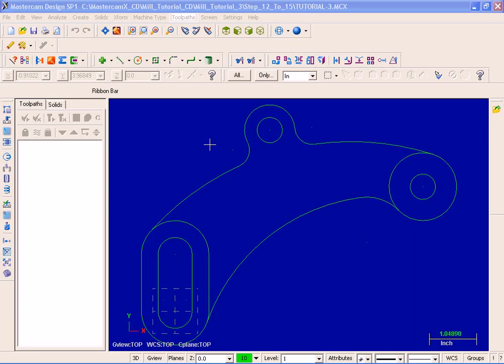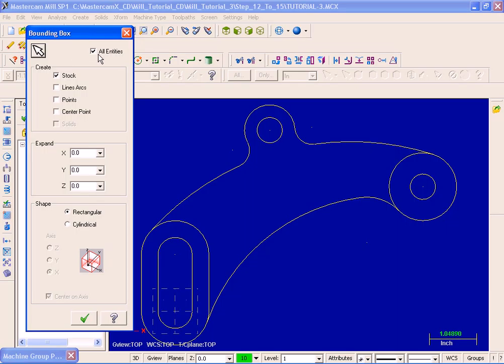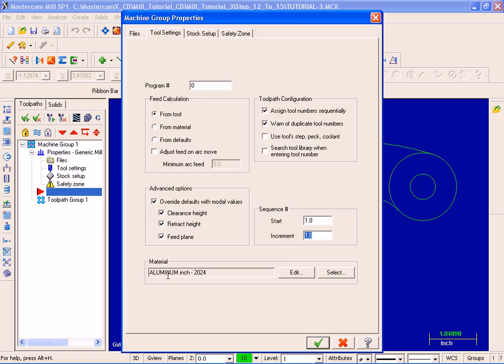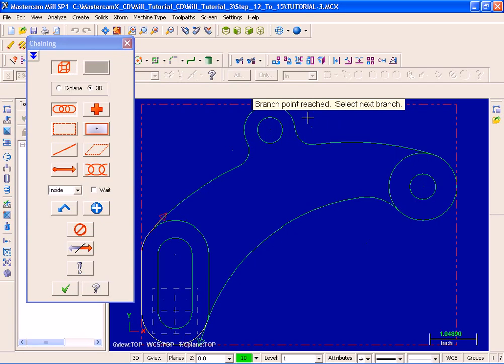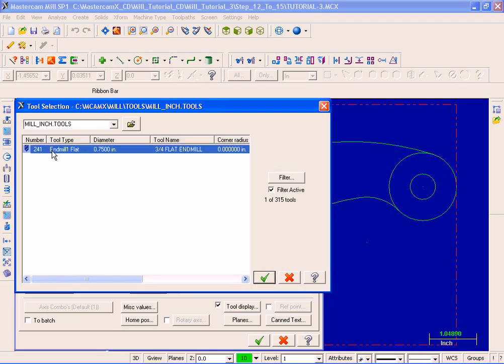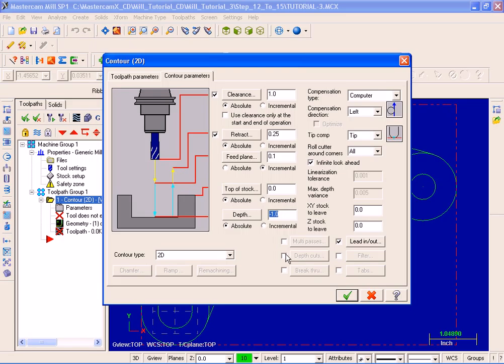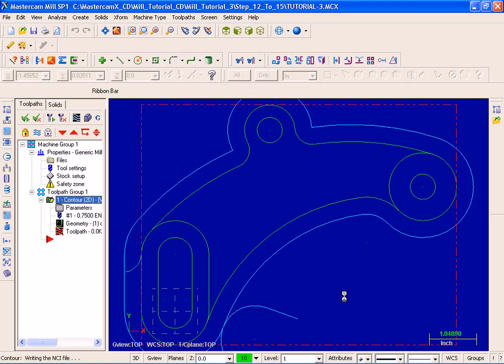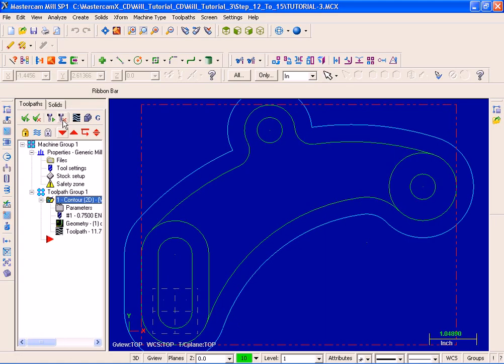T3 Step 12 To 15